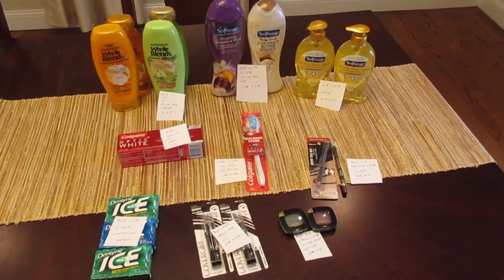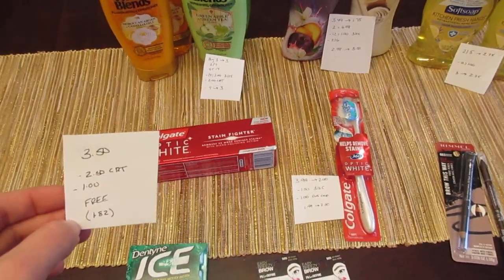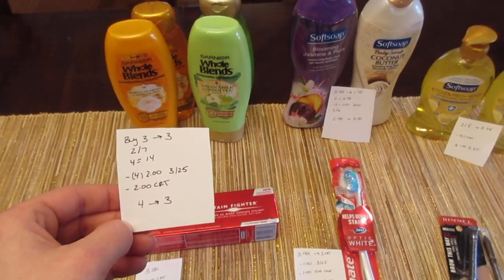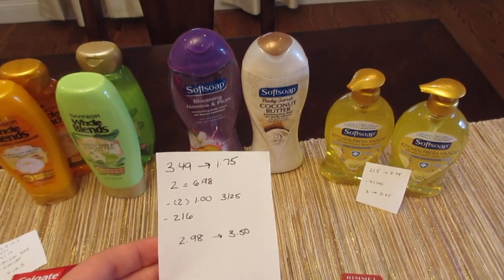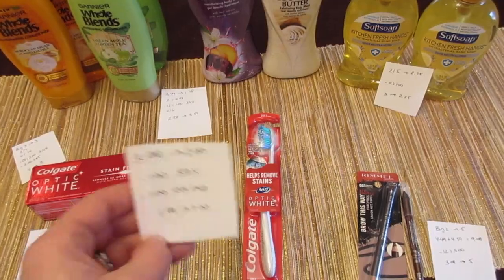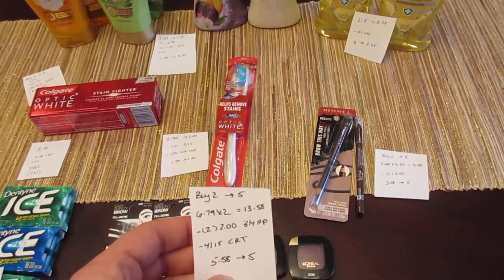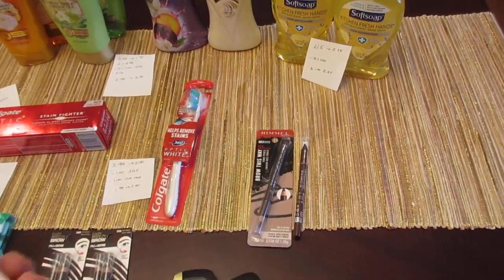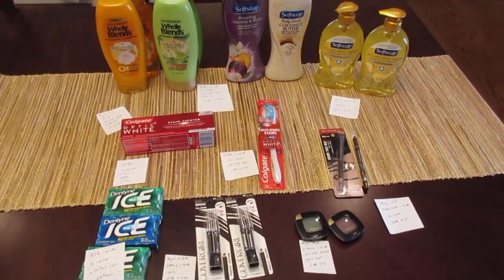CVS Weekly Deals March 25 2018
Here are my weekly CVS deals